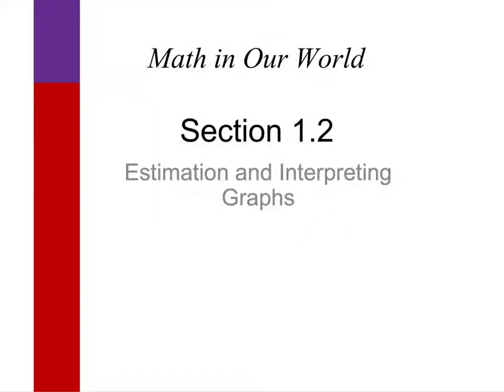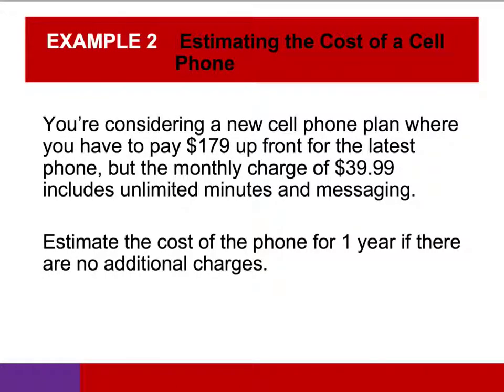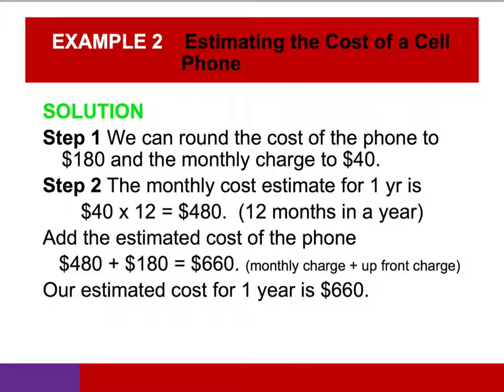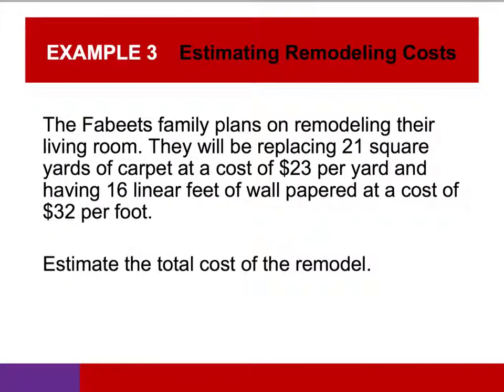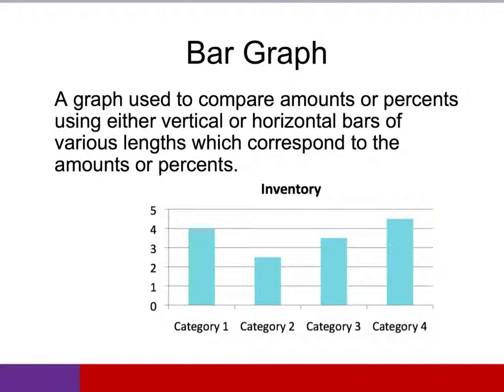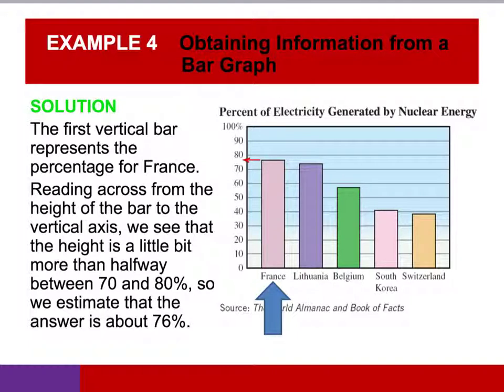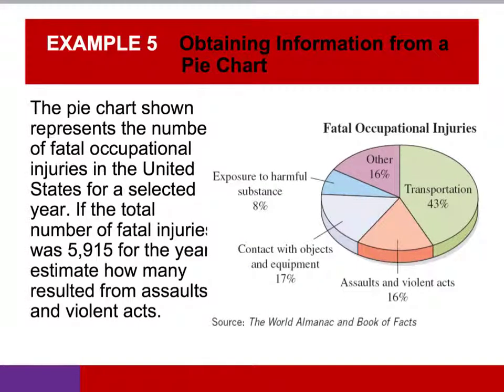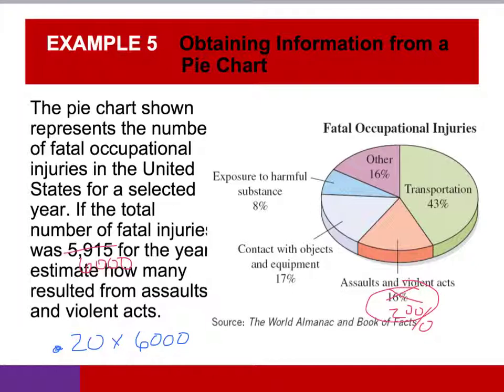Math Apps 1.2 B estimation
math apps 1.2 b